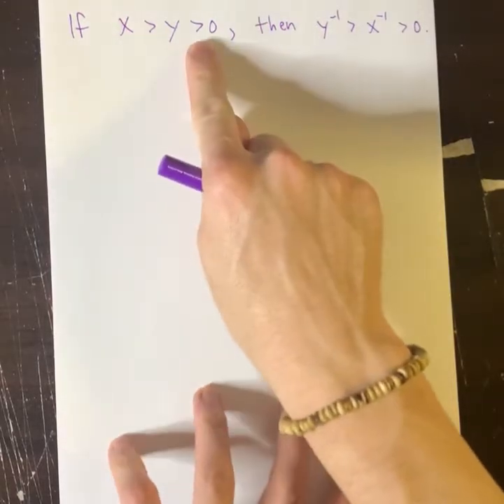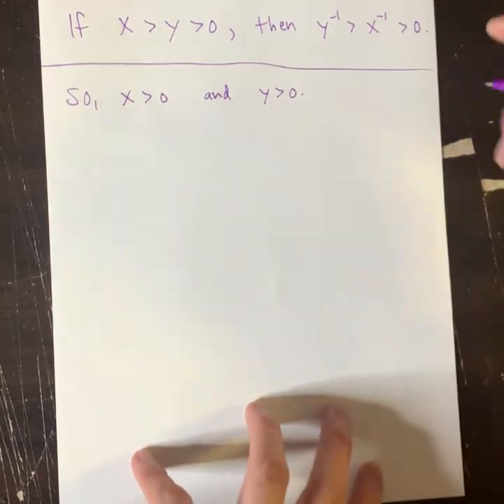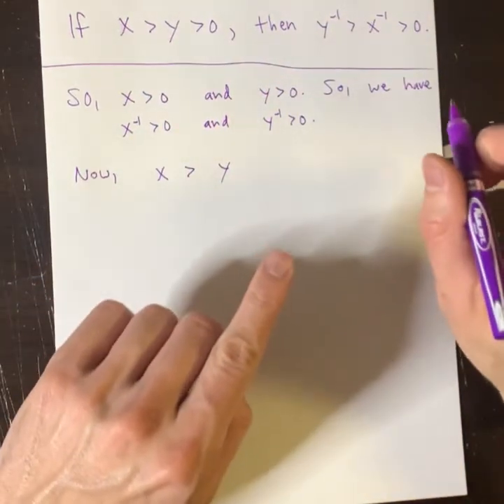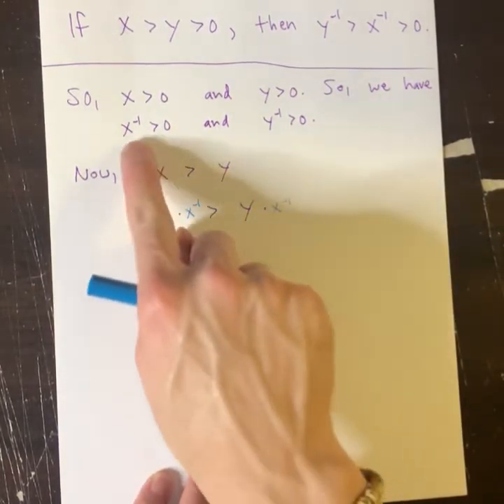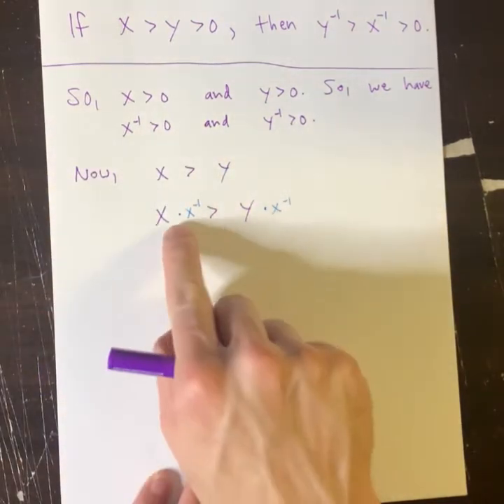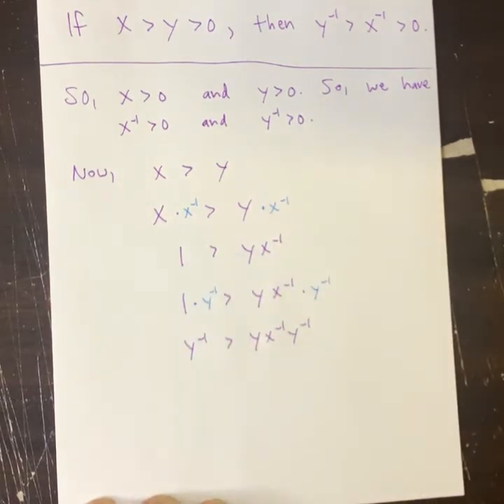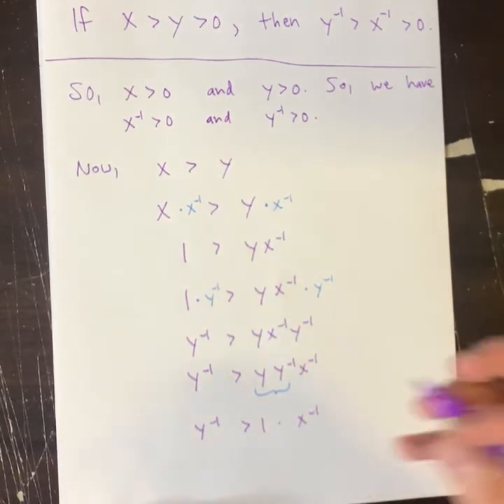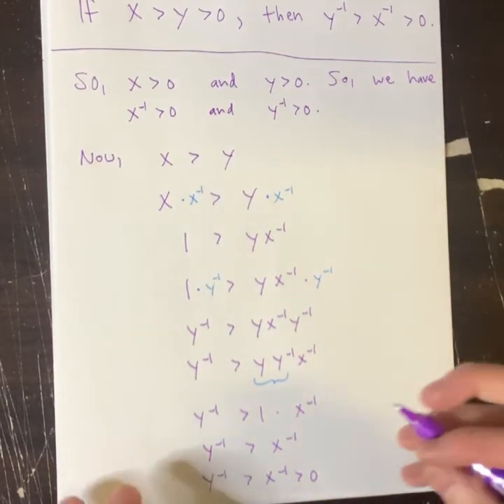Proving that reciprocating will reverse an inequality symbol